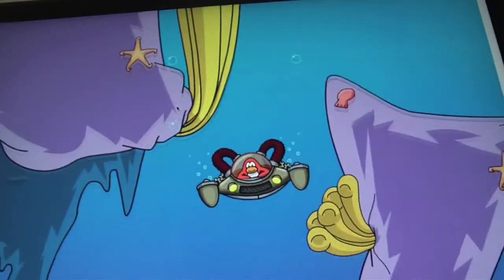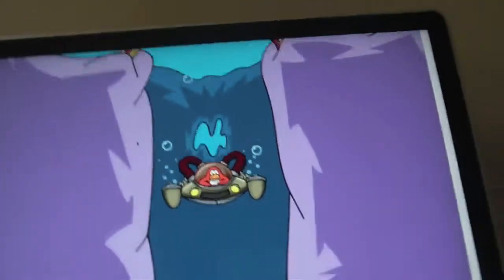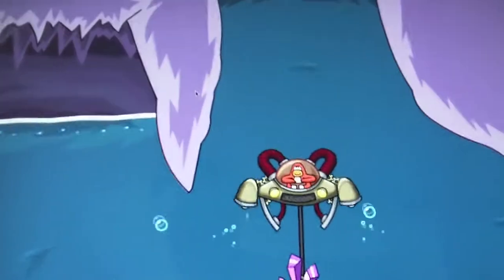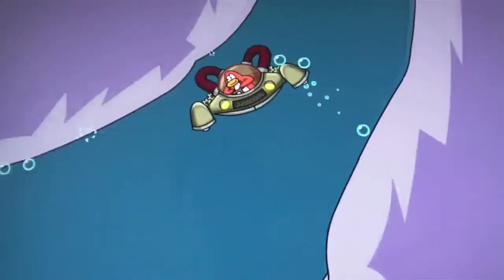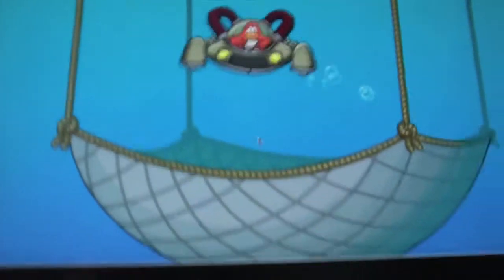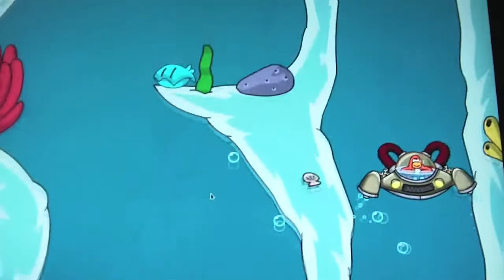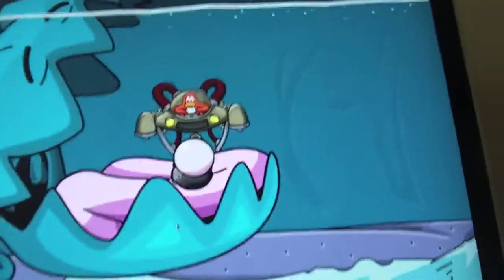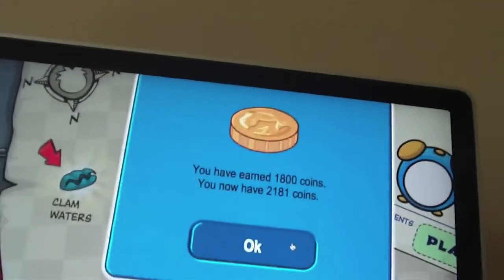Club Penguin Aqua Grabber PT 2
part 2 of Agua grabber walk trough *WATCH PART ONE FIRST*